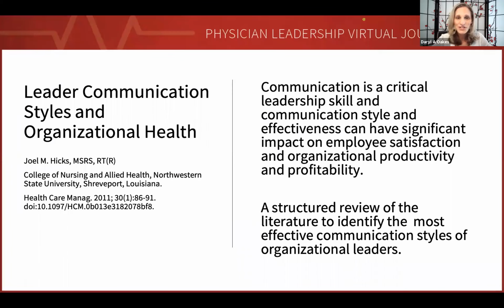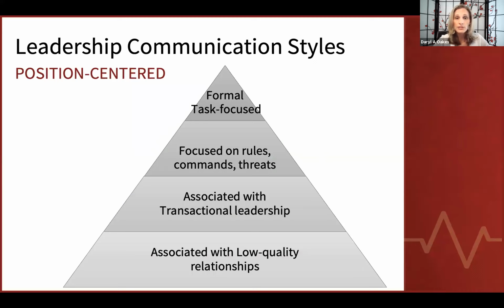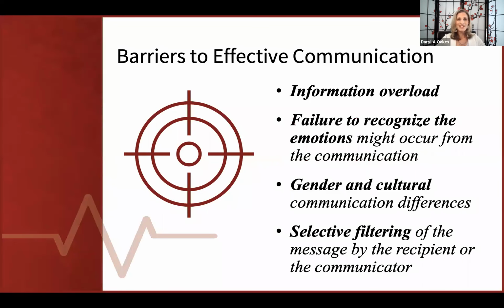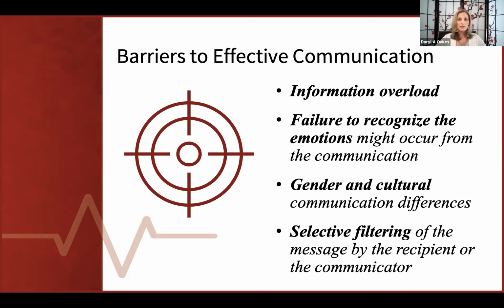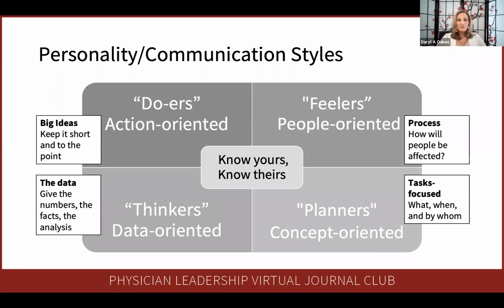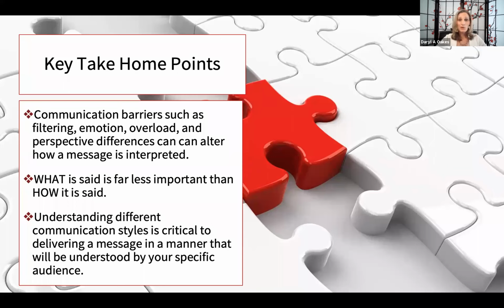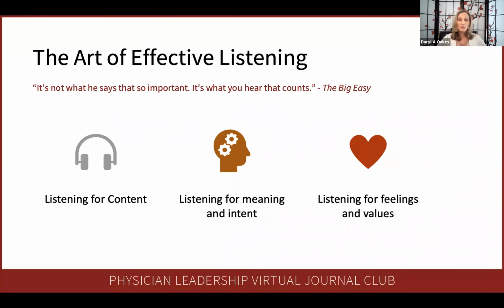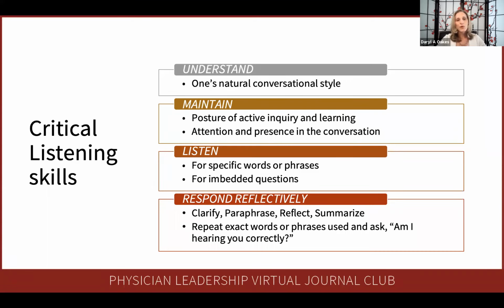Physician Leadership Virtual Journal Club: Communication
Recorded live on July 20, 2021.

Join us in discussing recent journal articles uniquely suited to physicians in leadership roles and executive positions. Each one-hour forum will help participants assimilate key leadership knowledge and skills and incorporate management strategies to lead multi-faceted teams. This session's theme is Communication.